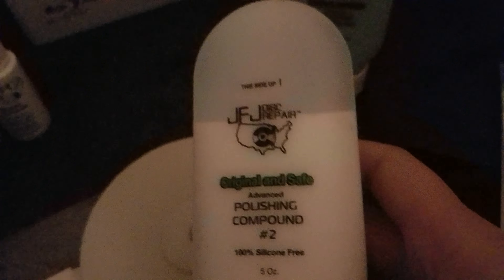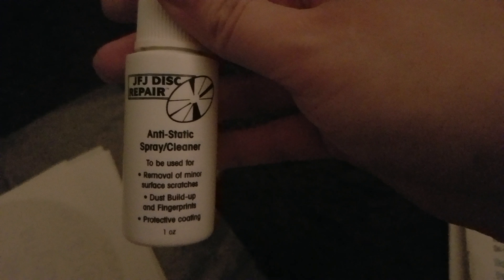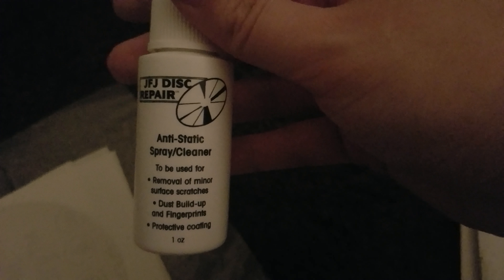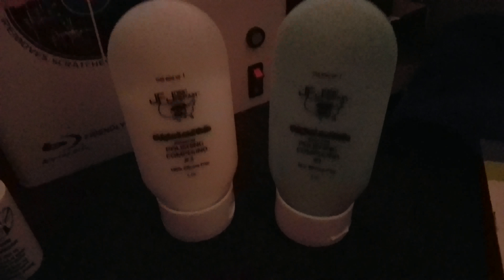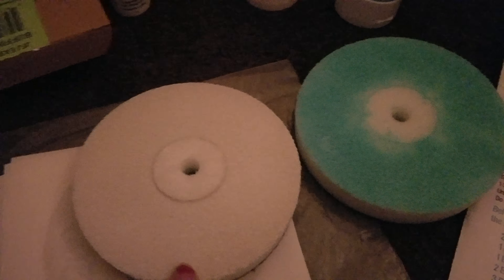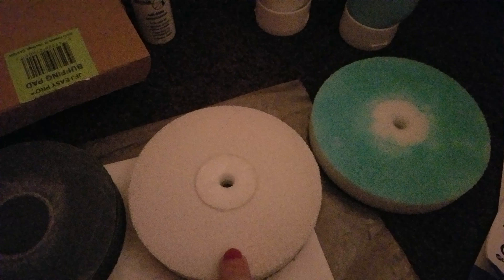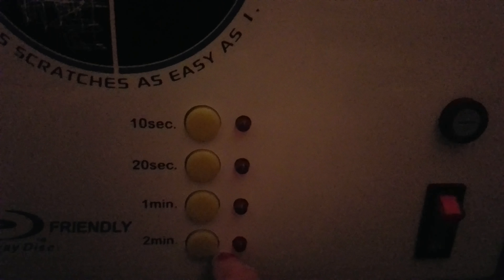JFJ Easy Pro Unboxing. Basic CD scratch removal.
Very basic showing you what you get out if the box for the JFJ easy pro. It does a very good job at removing scratches from CD's.